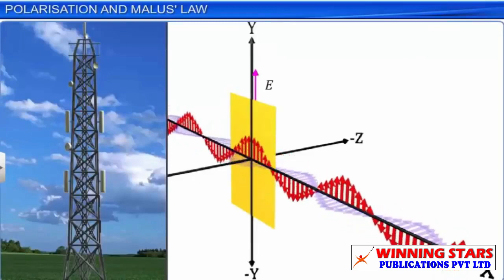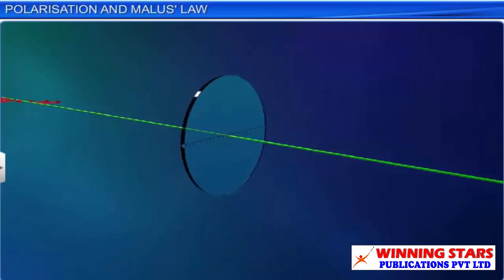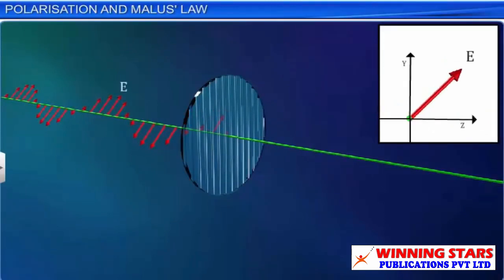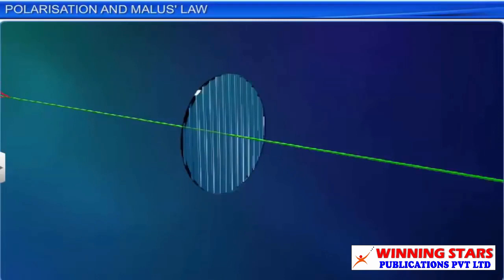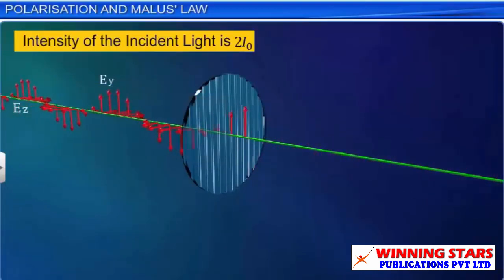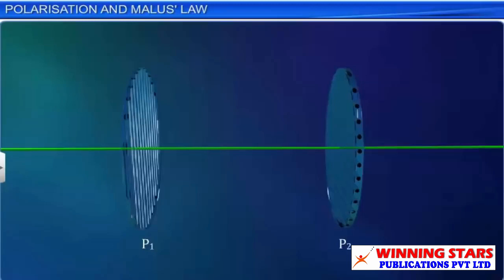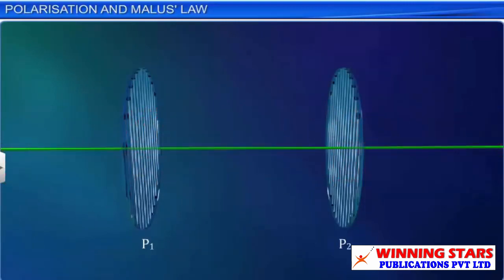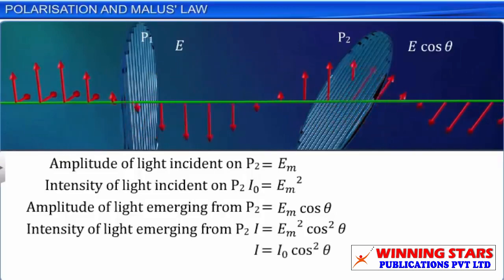Sr Physics | Wave Optics | Short Answer Question | By WINNING STARS PUBLICATION PVT LTD